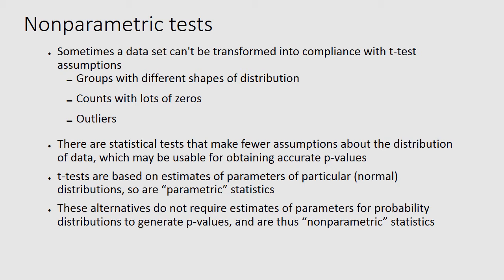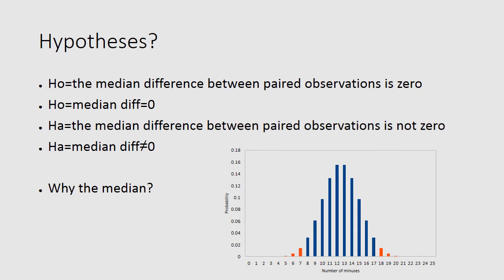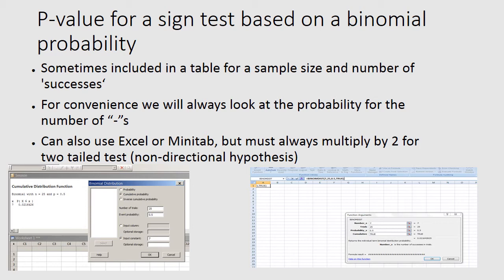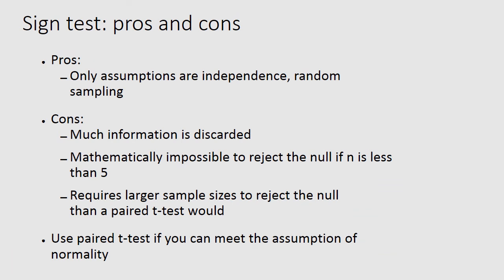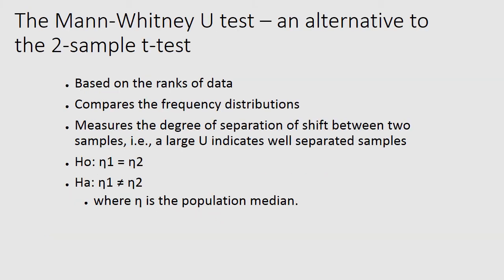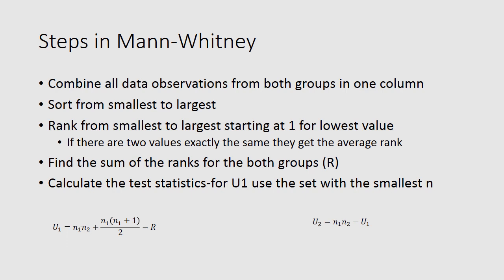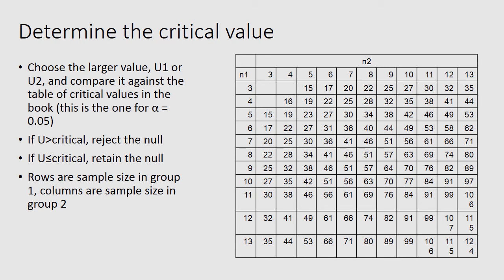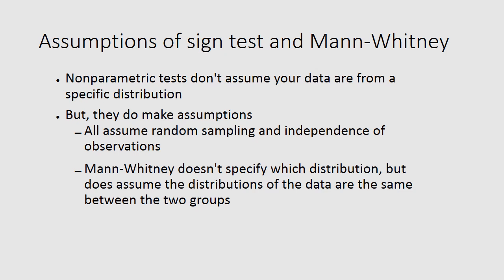sign test and Mann Whitney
Non-parametrics